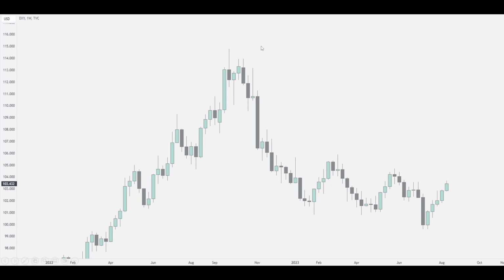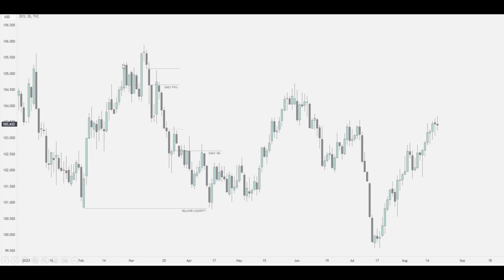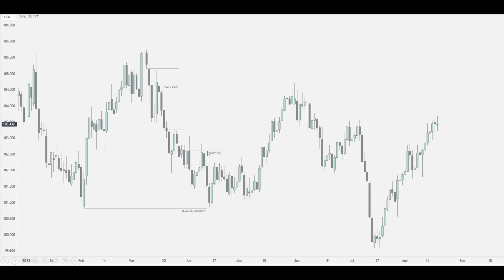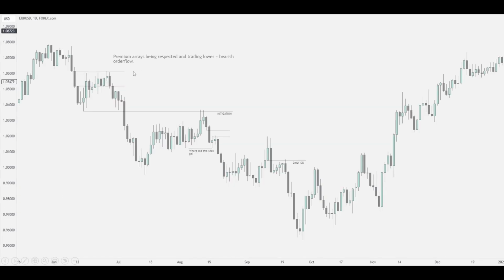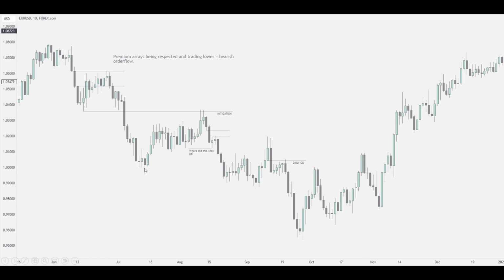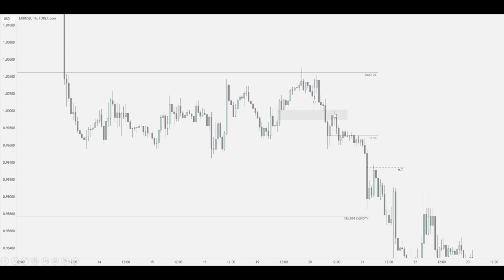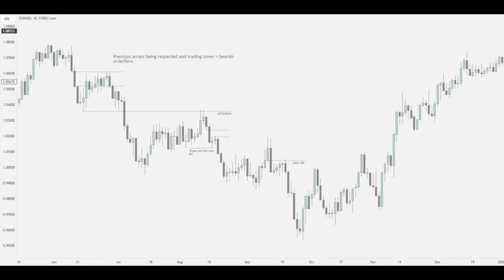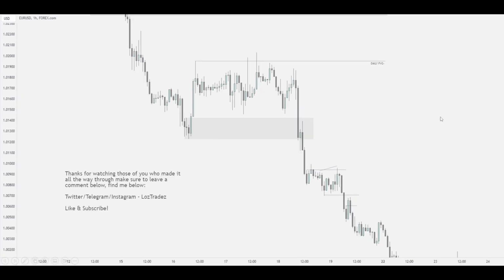The SECRET to finding your Daily Bias using ICT CONCEPTS